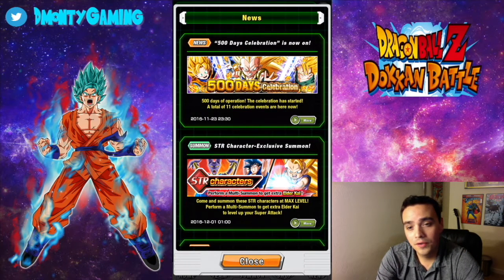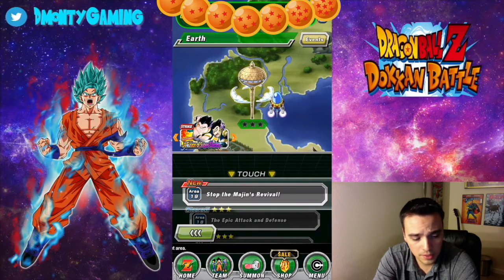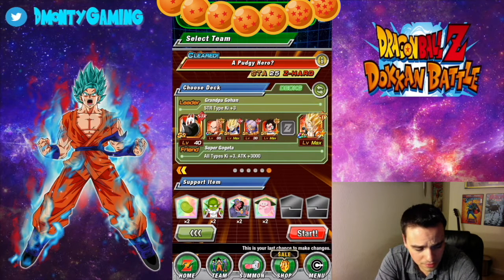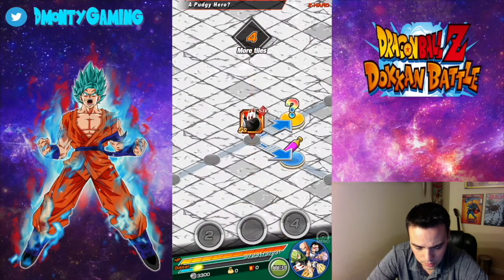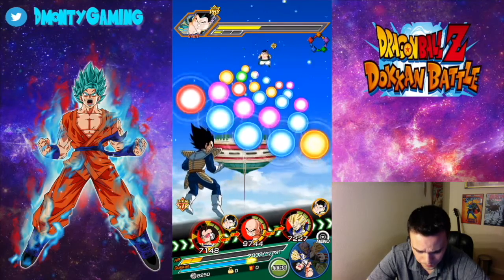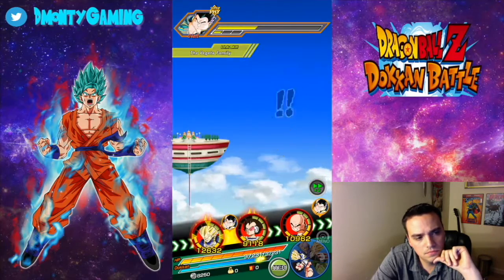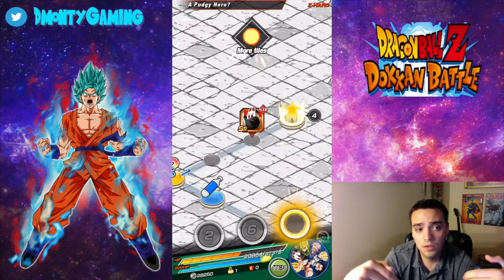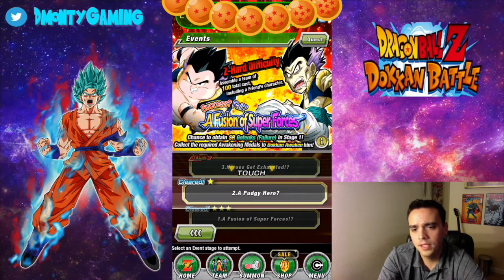A PUDGY HERO Super Strike Event: Free to Play Team | Dragon Ball Z Dokkan Battle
In this video i talk about how to beat the fat Gotenks event using free to play characters. Pretty much just stack the bench with a STR lead and any STR card you got, then bring a Gogeta Friend.